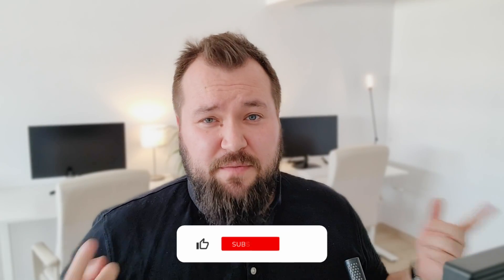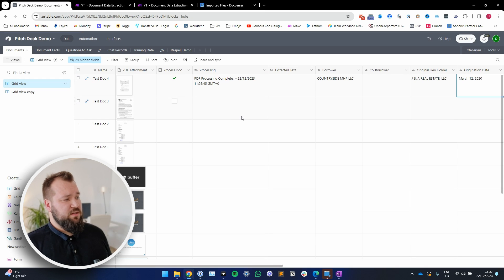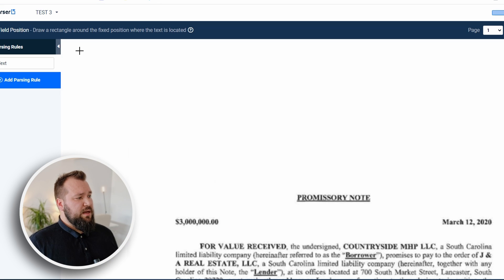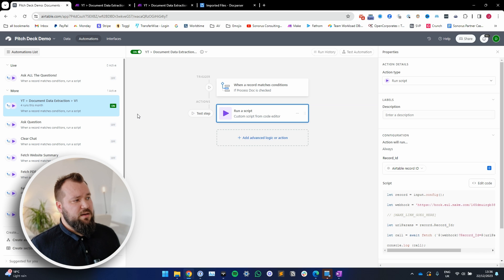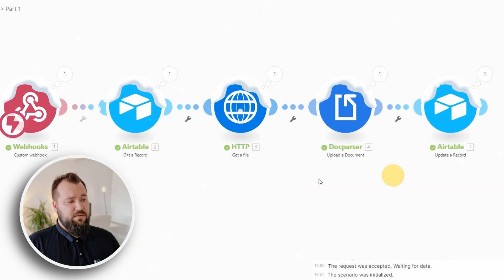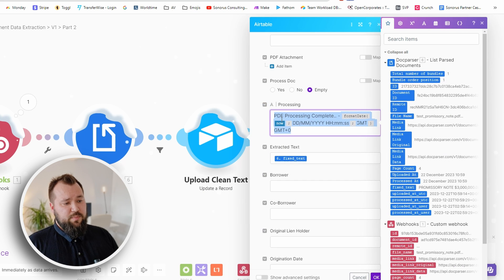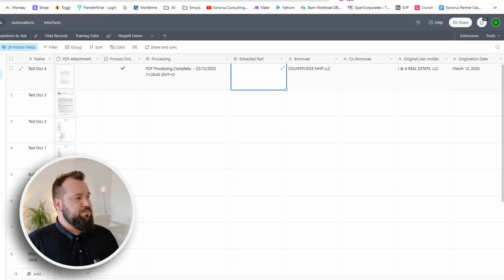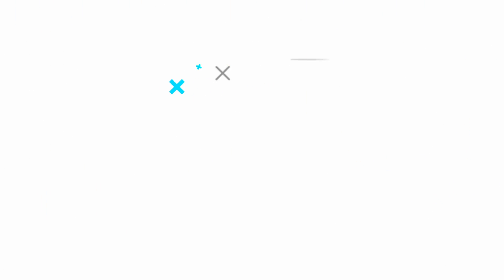Forget Vision API for documents. Use THIS no-code workflow instead..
Revolutionize the way you handle PDFs! - This week, we're challenging the convention that ChatGPT Vision API is a godsend. Instead we're taking a more time-tested approach. OCR has been around since forever and one of the best document parsers on the market it Docparser. Let's see how we can use Docparser with AI to really create 'accurate' data extraction without breaking a sweat.

🛠️ Tools Used in This Video:

- OpenAI.com: ChatGPT-4 Vision is currently available for ChatGPT Plus and Enterprise users only.